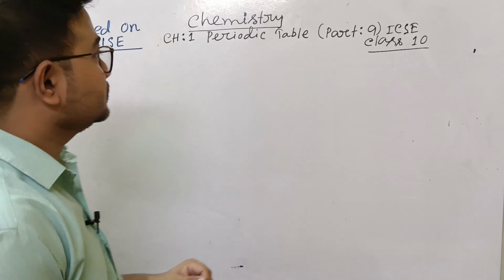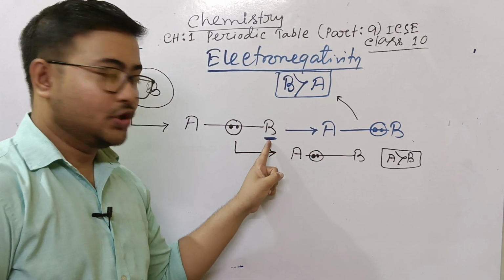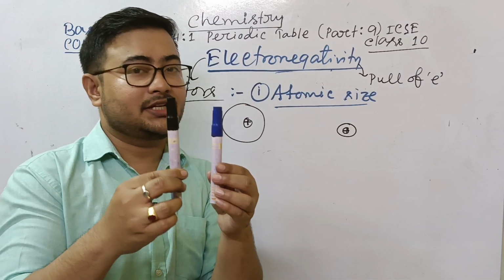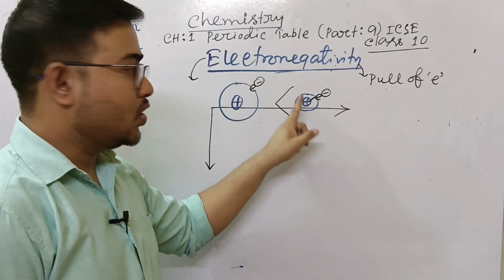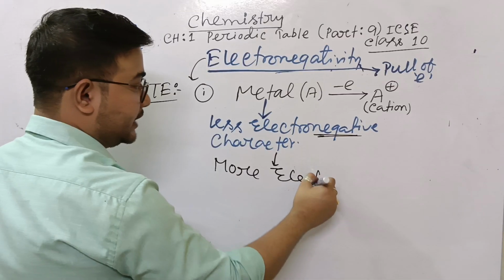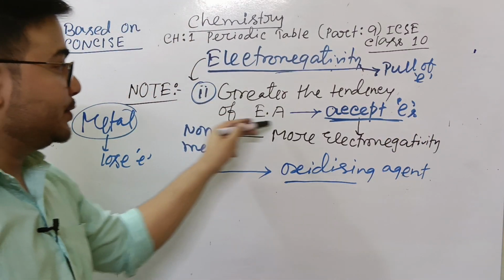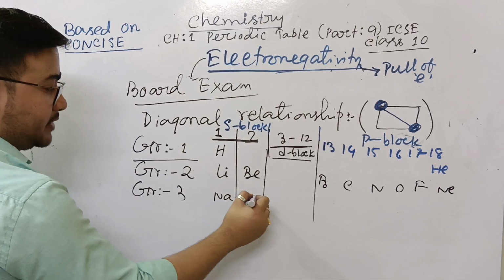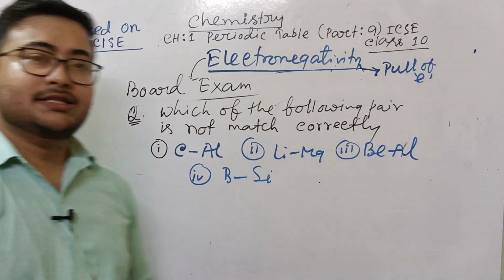Part:9 Most Difficult Topic?😱Crystal Clear in 1️⃣Shot | CH: 1 ICSE class10 Chemistry 2027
Many students mix up: – Electronegativity
– Electron Affinity
– Ionization Energy
After watching this video, you will never confuse these again.

Electronegativity is one of the toughest and most confusing concepts in Chapter 1 – Periodic Table.
But in this video, you will understand it in the simplest way.

This is a complete one-shot explanation for ICSE Class 10 Chemistry (2026-27 Board).

In this lesson, you will learn:
✔ What is Electronegativity?
✔ Trend of Electronegativity across a period
✔ Trend of Electronegativity down a group
✔ Factors affecting Electronegativity
✔ Why Fluorine is the most electronegative element
✔ Important ICSE Board type questions

This video is perfect for:
• ICSE Class 10 Board 2026-27
• School exams
• Concept clarity
• Chapter 1 complete preparation
Complete this topic properly and don’t lose a single mark in the exam.